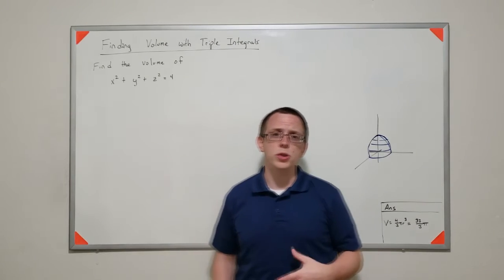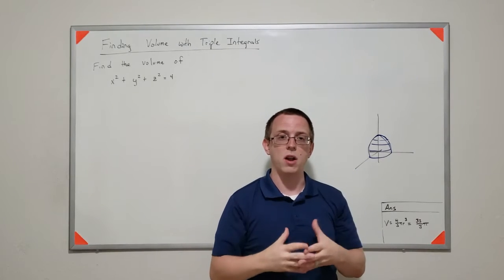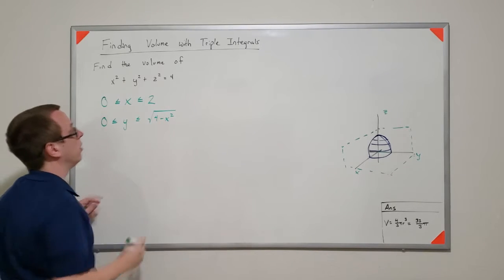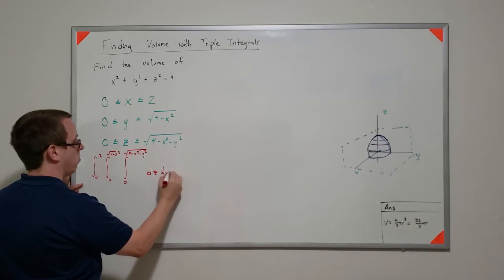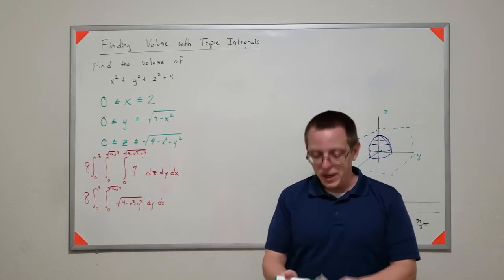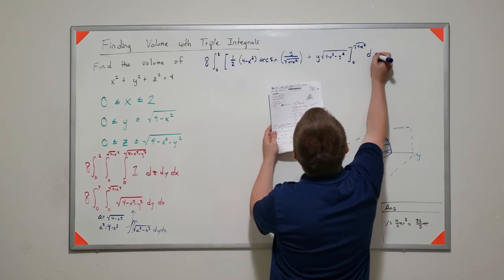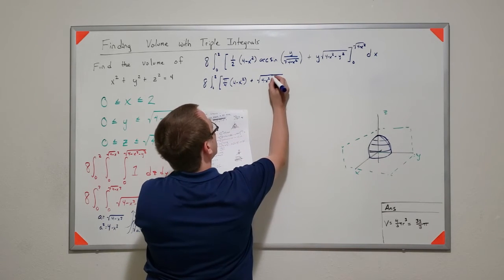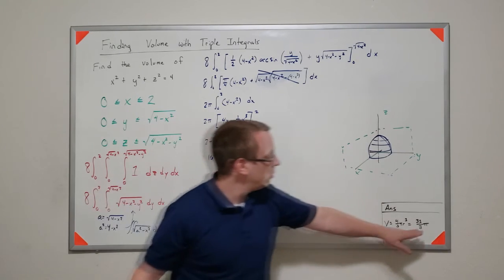14.06.04 Finding Volume with Triple Integrals